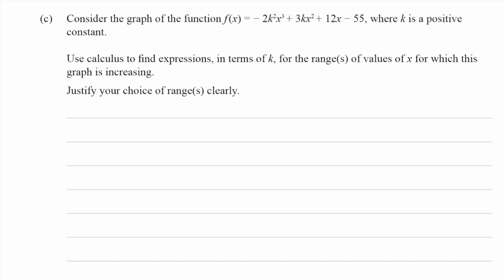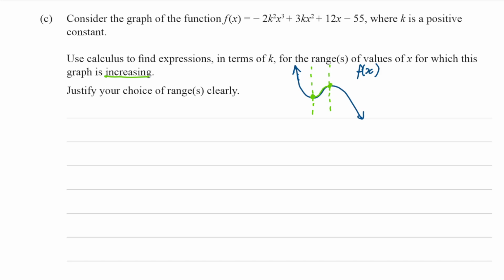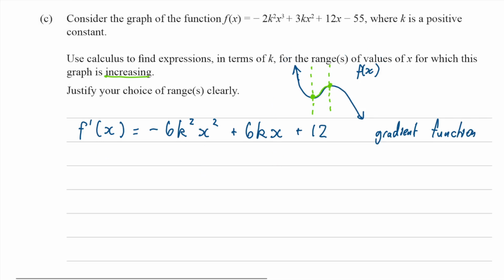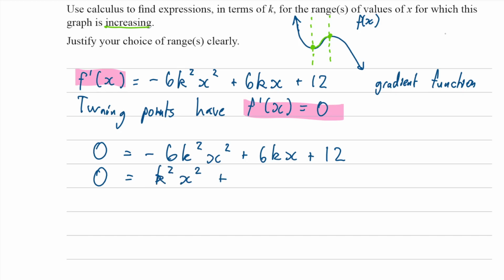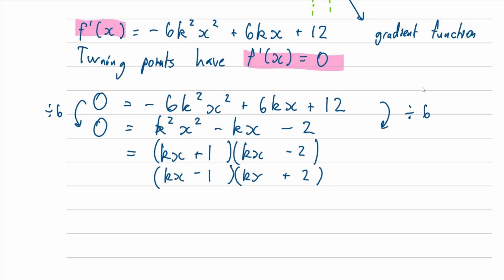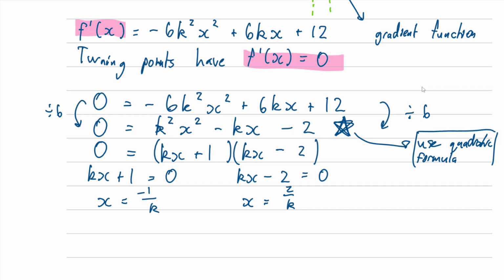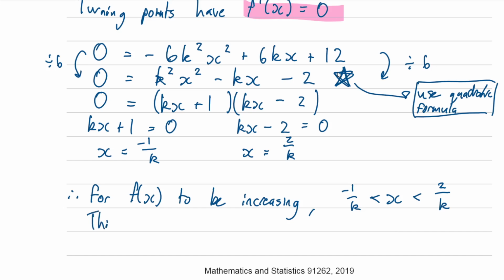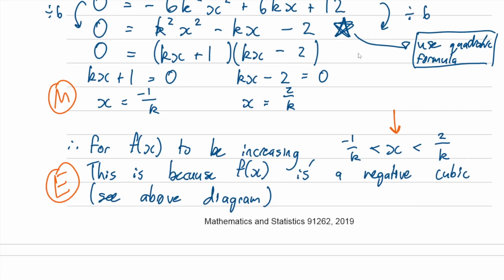NCEA L2 Calculus 2019 Past Exam - Question 2c